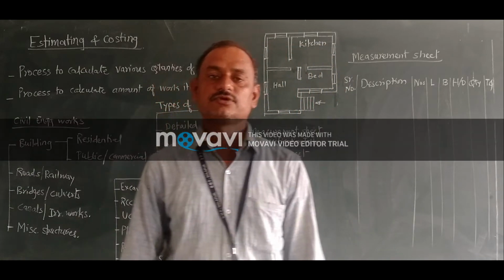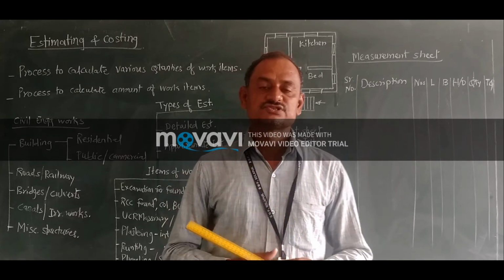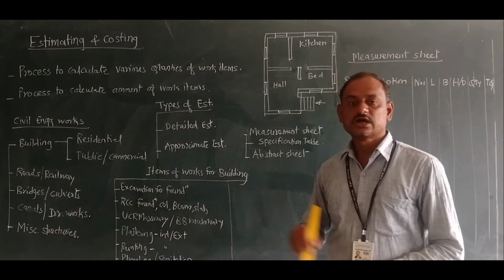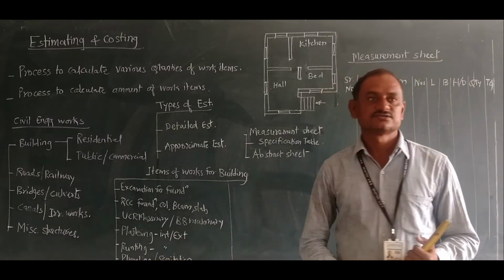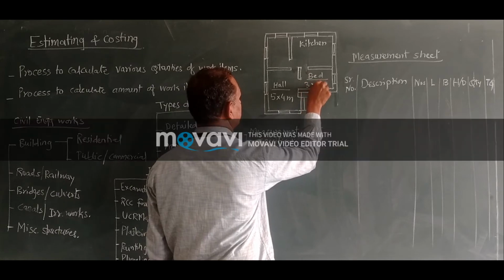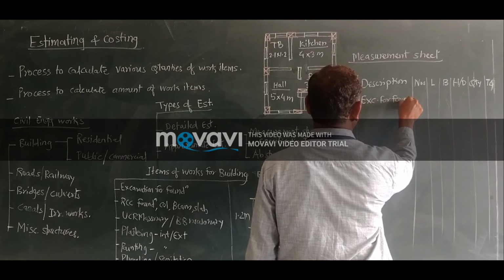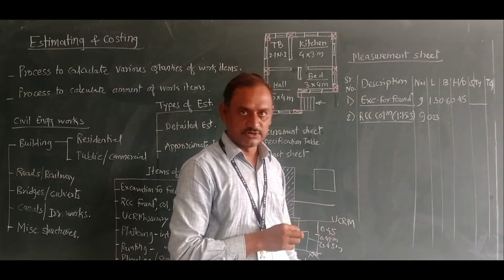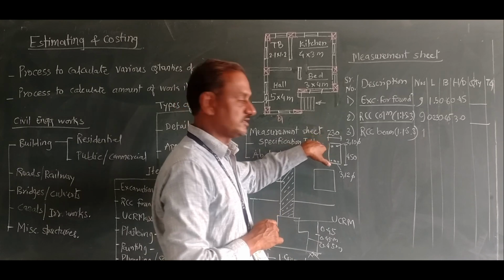Lecture on Introduction to Estimating and Costing Unit 1&2 (EAC) by Prof. Gavali D M